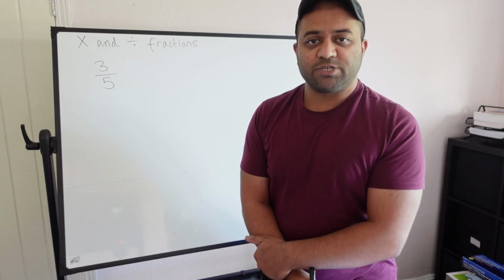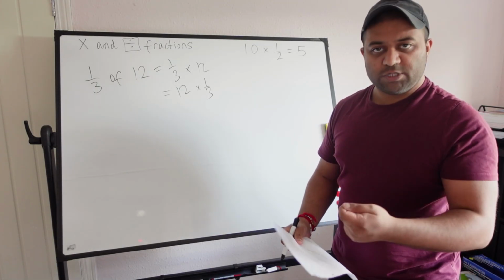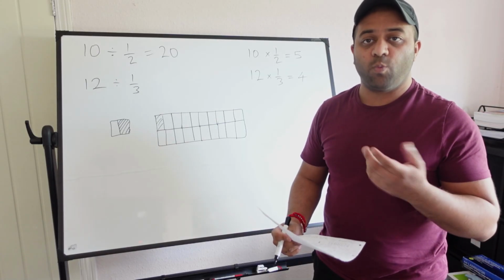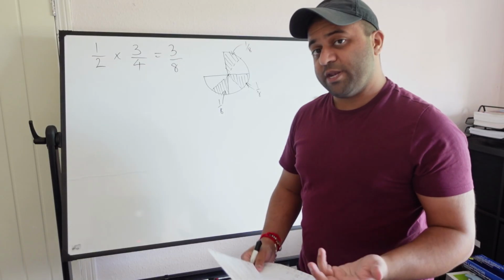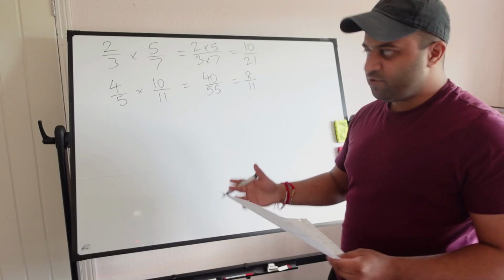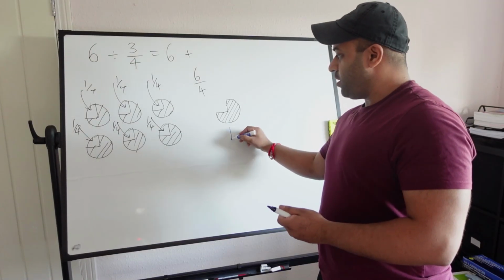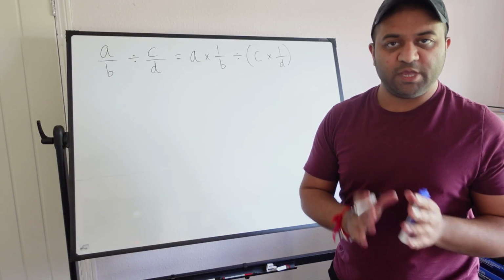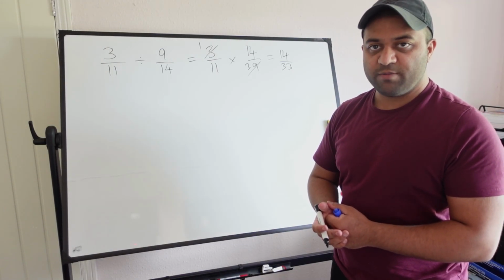Multiplying & Dividing Fractions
This video is the second part of fractions where I explain the rules for multiplying and dividing fractions, then go in depth and derive the "Keep Flip Change" rule from basics.

0:40 Division symbol is a fraction
1:33 "OF" is the same as multiply
2:52 Commutativity explained
3:37 Multiply by a fraction
5:41 Equivalent operation to multiplying with a fraction
6:03 Division with a fraction
9:22 Equivalent operation to dividing with a fraction
9:46 Multiplying two fractions together
18:41 Whole number divided by a fraction
23:26 Keep Flip Change explained
27:45 Using Keep Flip Change to do division